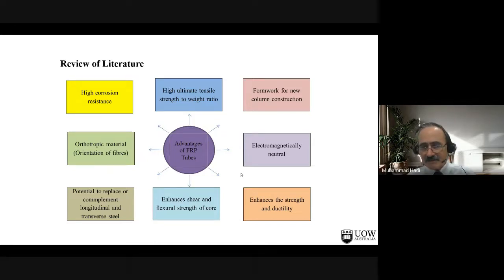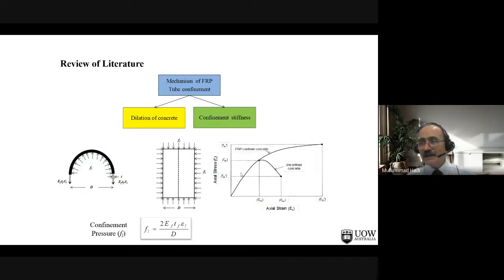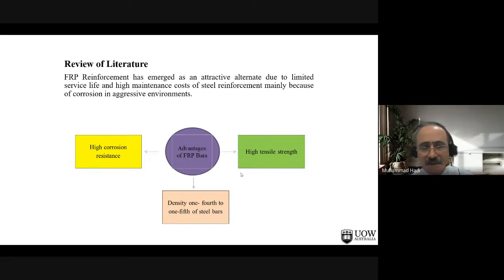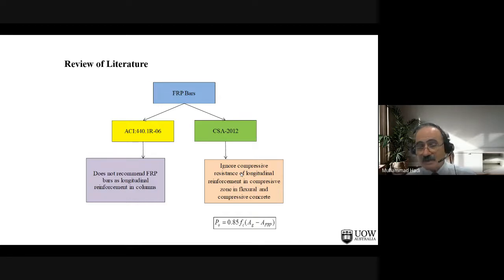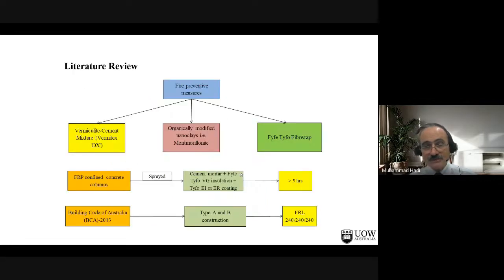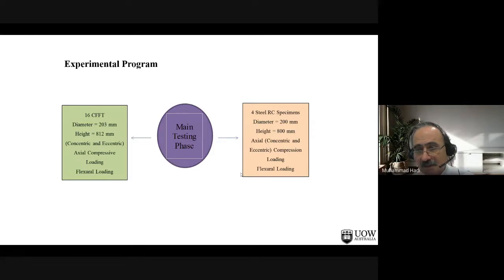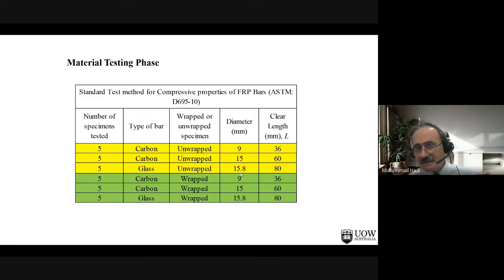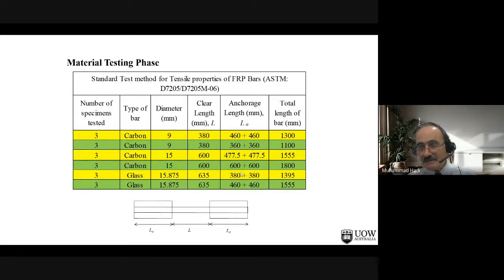ATAL - FDP on Innovation in Civil Engineering Materials & Techniques for Sustainable Development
Prof. Hadi, Muhammad N. S,  Academic Program Director,
 University of Wollongong,  NSW 2522 Australia.
Topic : Effect of internal FRP reinforcement and different loading conditions on the behaviour of FRP tube confined concrete columns